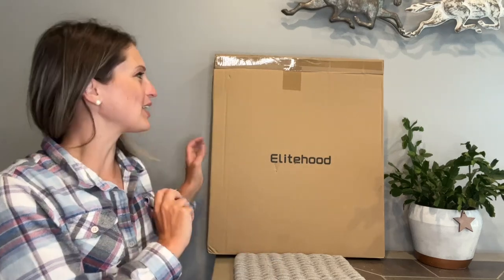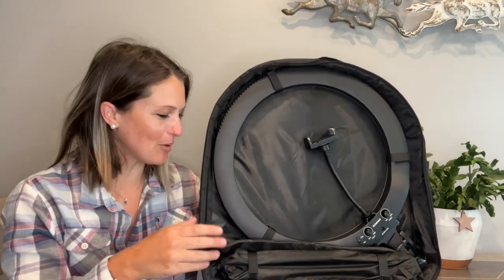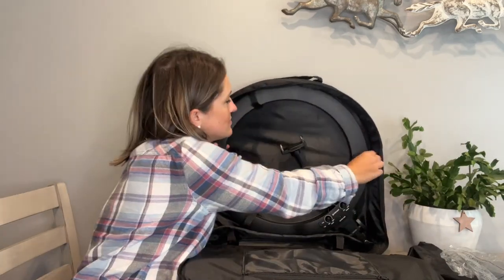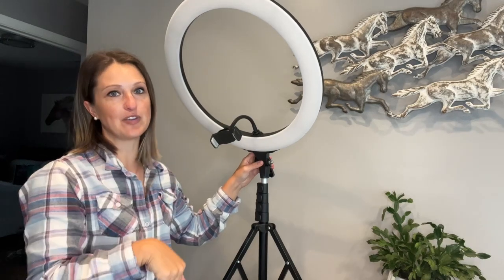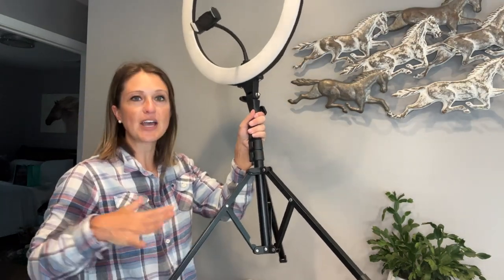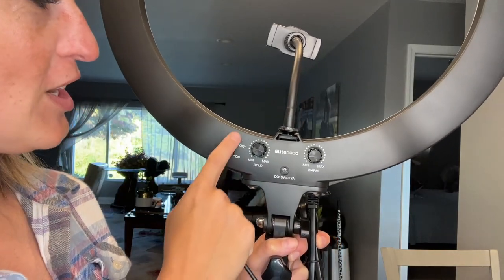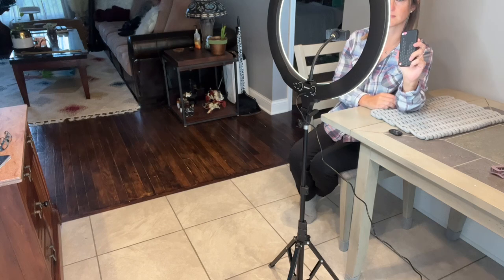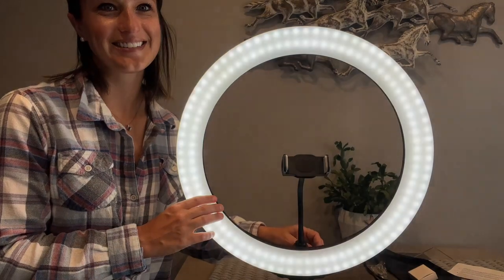Review of Elitehood Ring Light, 19 inch/48cm Ring Lights with Stand & Carrying Bag